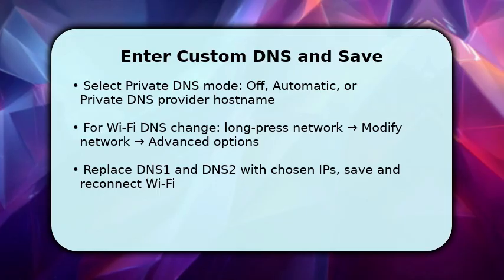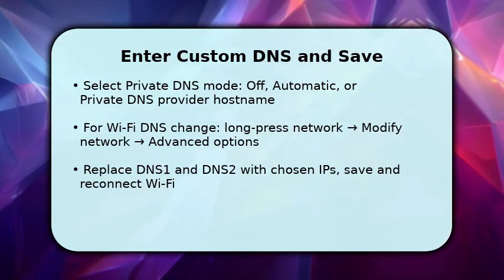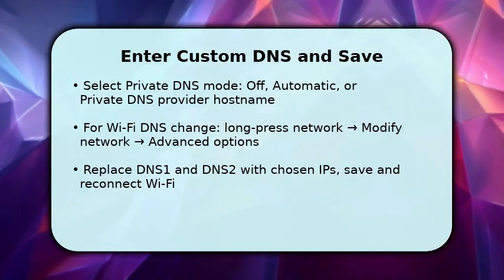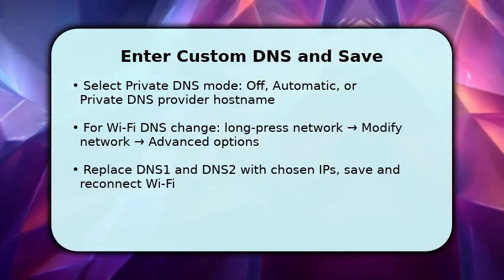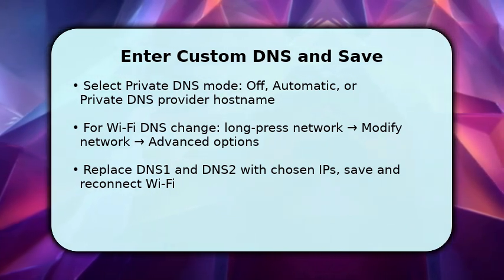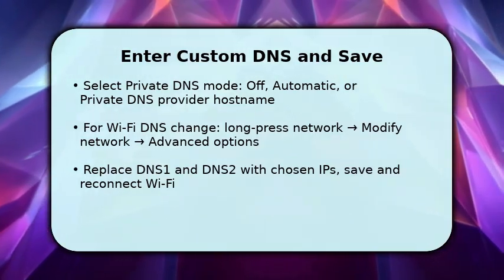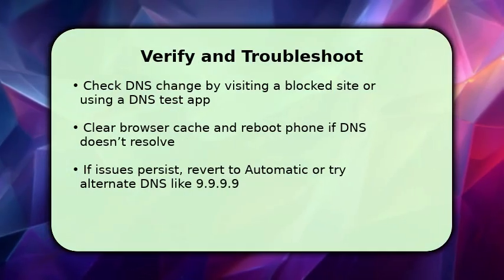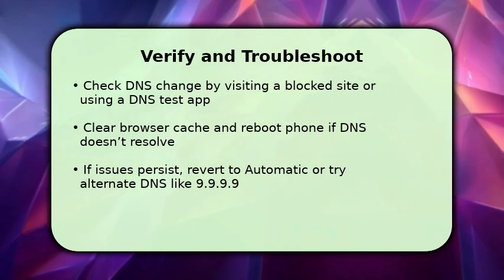How to Use Dns in Tecno Spark 6 Go - Full Guide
How to Use Dns in Tecno Spark 6 Go - Full Guide | 🔒 Surfshark VPN Deal — Stay private and secure. $1.99/mo + 3 Months Free ▸

Dive into the world of networking within Tecno Spark 6 Go, as we provide a comprehensive guide on how to effectively use DNS settings for optimal device performance. Learn about configuring your network and enhancing browsing speed with our step-bythy instructions.

Tecno Spark 6, DNS in Tecno Spark Go, network configuration, enhance browsing speed, device performance